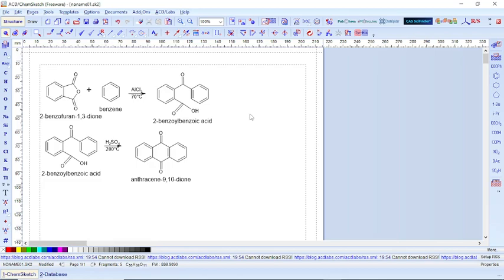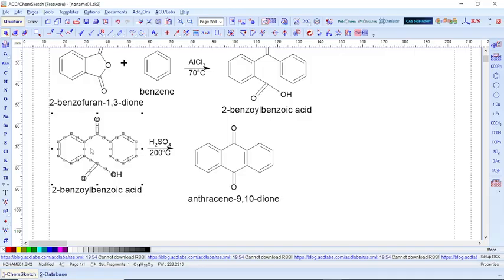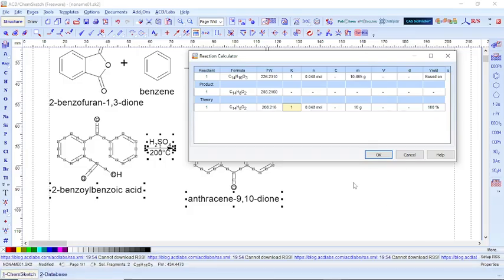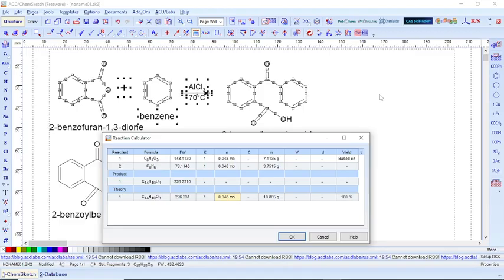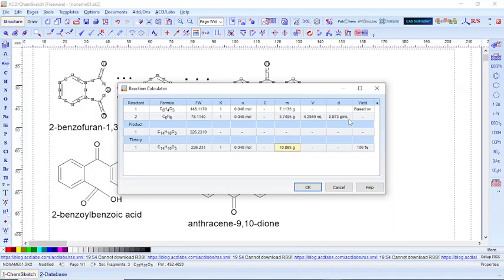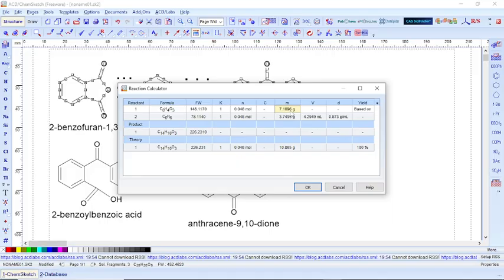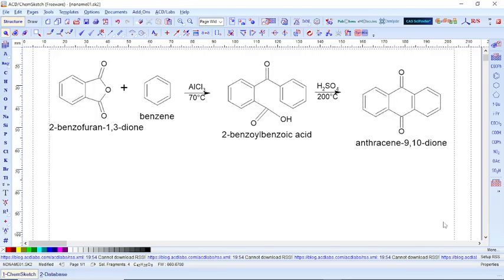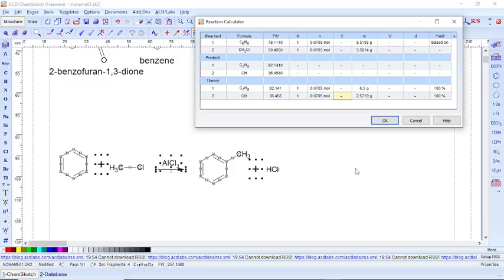Day 5 S2; Reaction Synthesis Calculation using ChemSketch